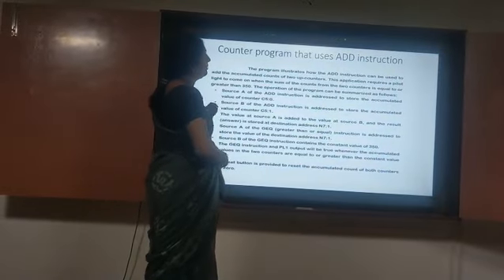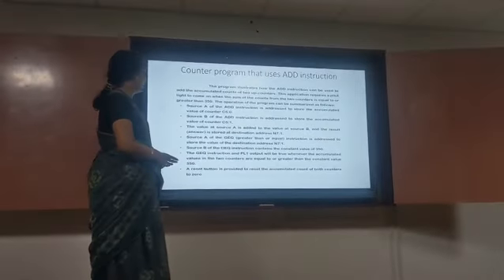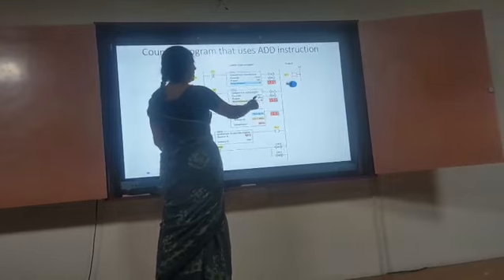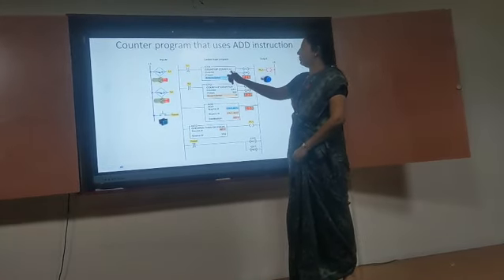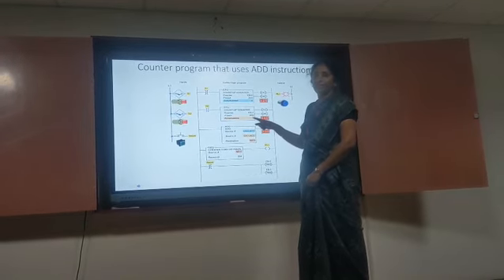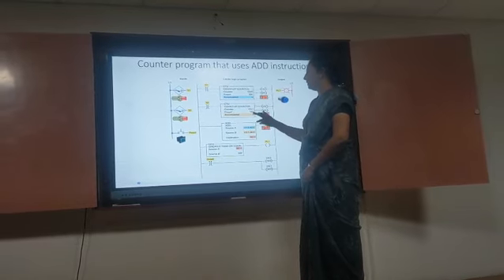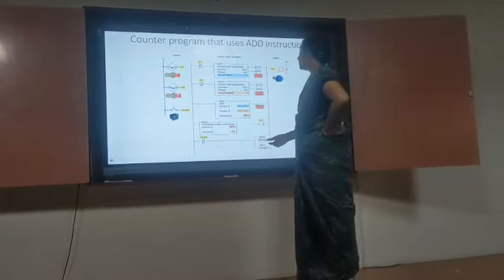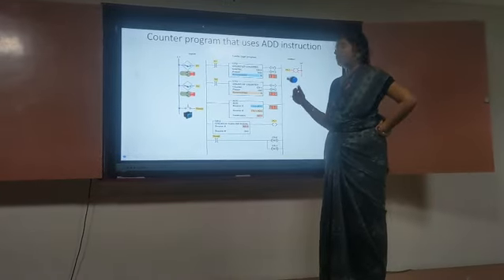PLC program with ADD instruction